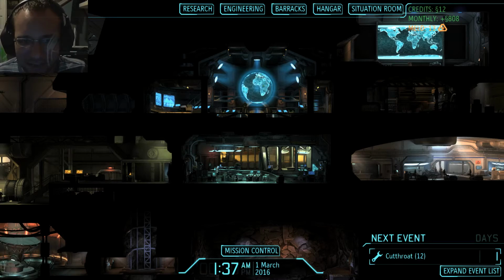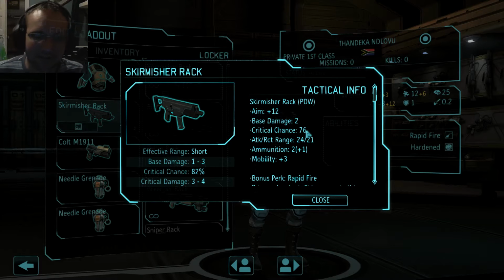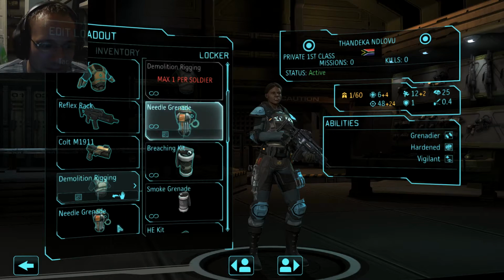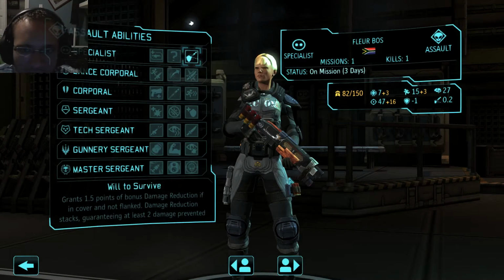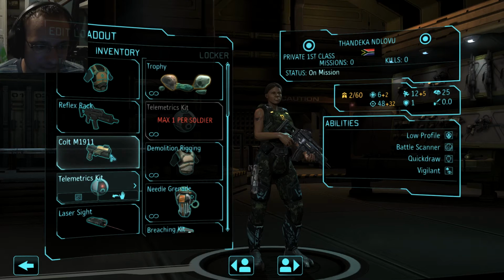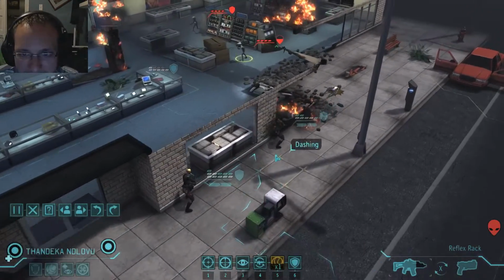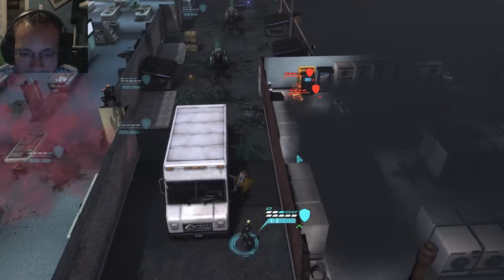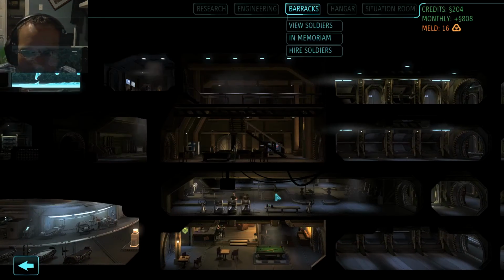XCOM: Art of War Let's Play - AoW.Ep1: Hot Whisper & Hot Mess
In this episode we take a look at all the basic equipment for rookies and run into a ton of fun with a triple pod activation... whaa, whaa mission 2.

This series introduces my Art of War mod, a total overhaul of the Long War mod. Art of War makes XCOM the game I always wanted it to be. Varied play modes, intriguing equipment combinations, larger battles, and more cunning foes... and changes basically every parameter in the game to get that done.

On my channel I'm always happy to provide strategic and tactical commentary as well as that personal experience in the most difficult and rewarding of games. If you haven't caught one of my series before then grab your notepad, twist your bond-villain-esque mustache, and prepare to face and crush the games that make other Let's Players break out in cold sweats. Because on my channel we play to win.